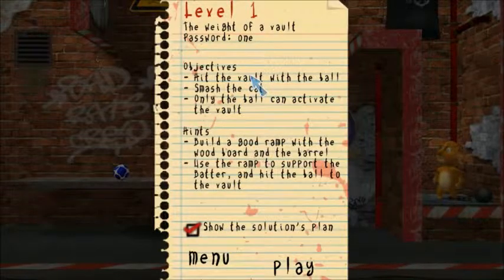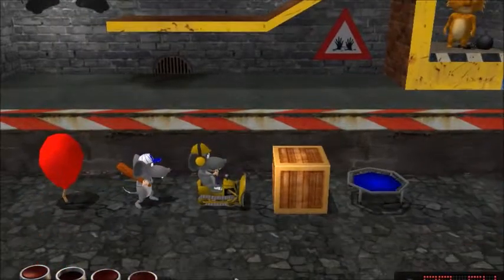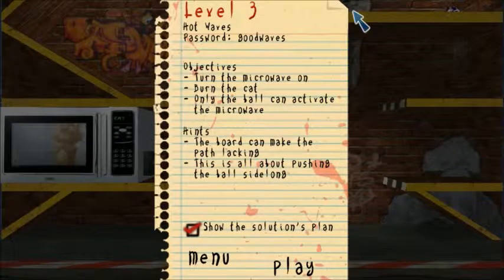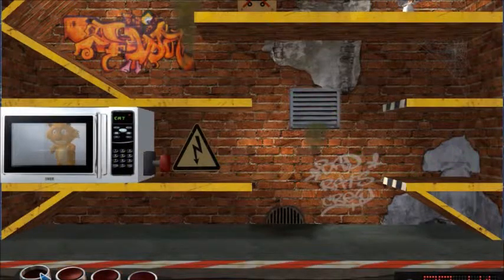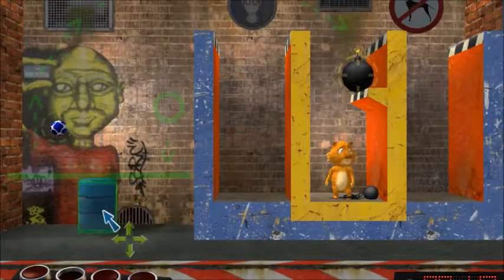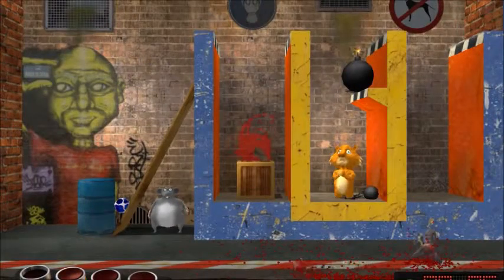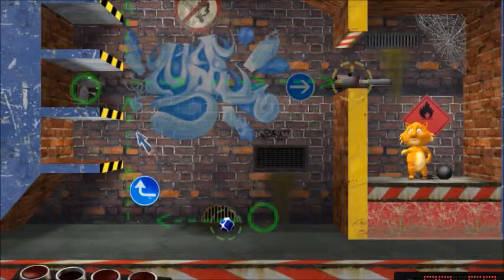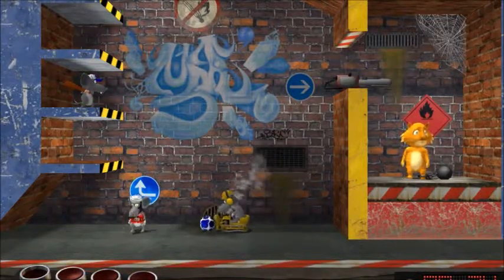Not So Brad Ep.3 - Brad Rats